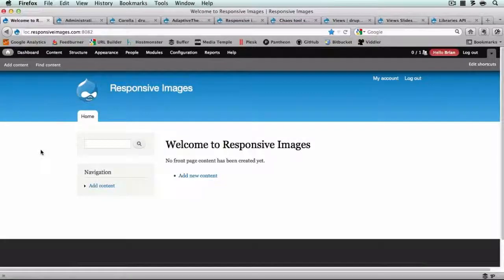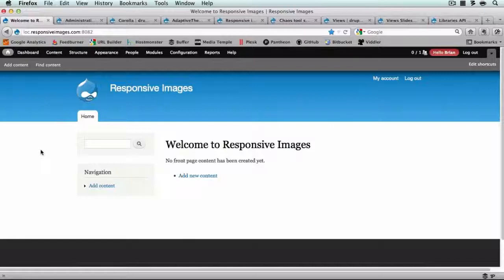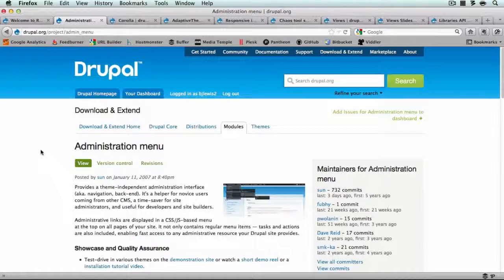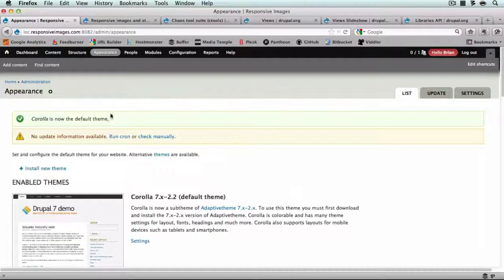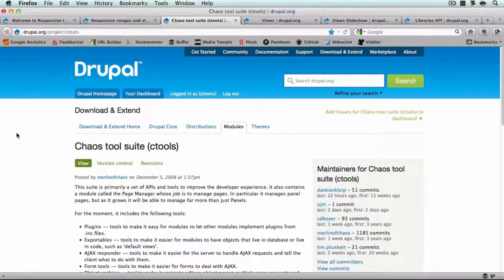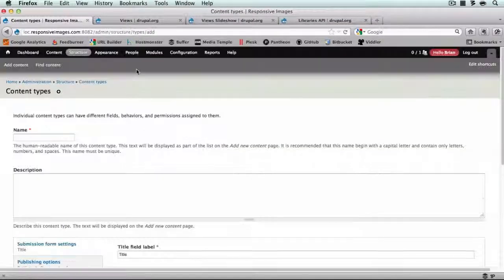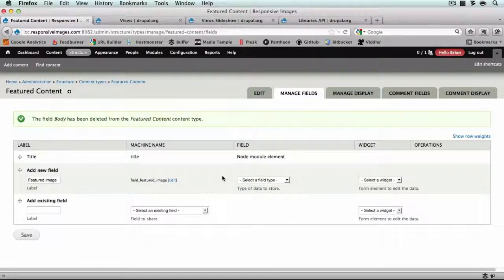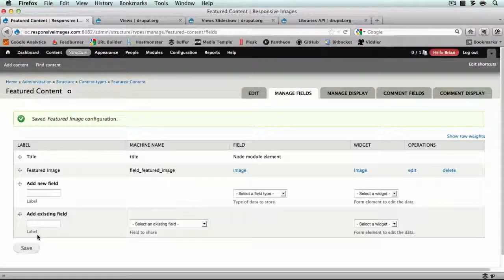Installing the Drupal Responsive Images Modules